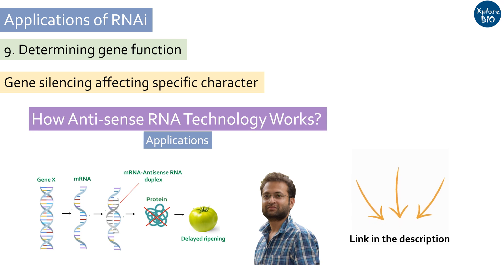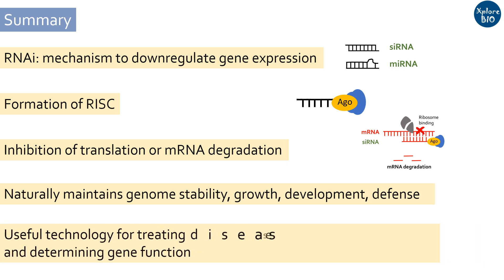RNA interference (RNAi) Animated | miRNA | siRNA | mRNA regulation | gene silencing | PTGS | RISC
All about RNA interference technology, gene expression regulation, miRNA/siRNA, RISC, amazing applications of RNAi in this video.